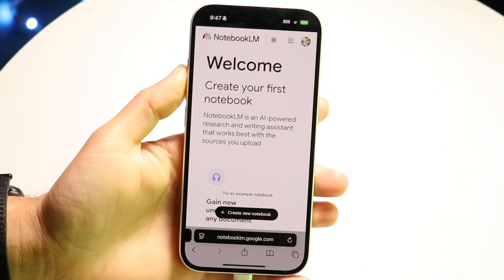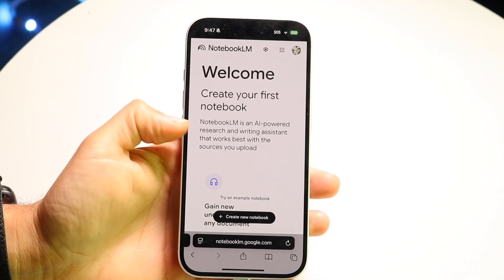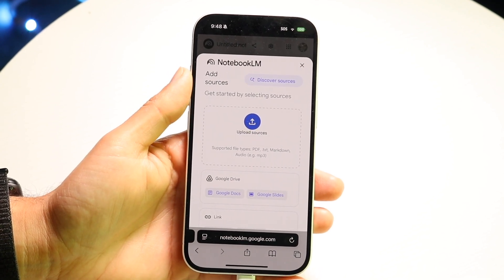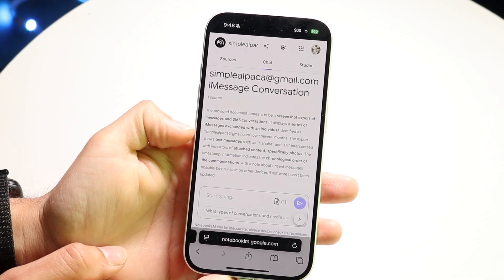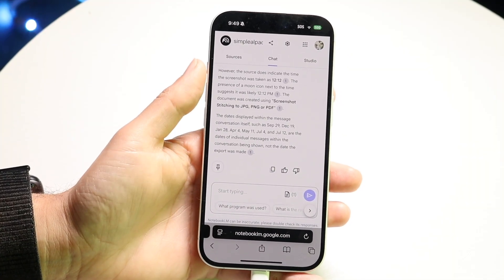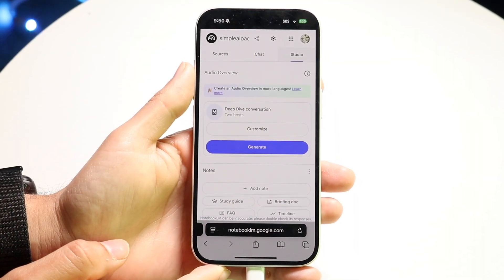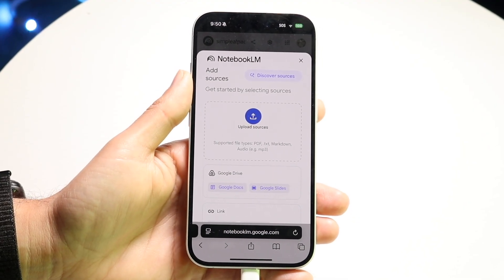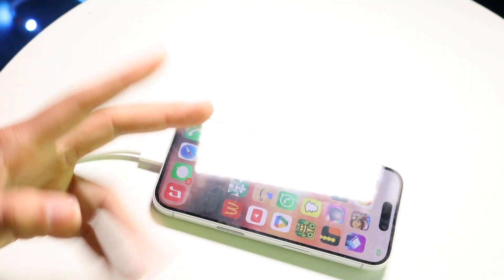How To Use NotebookLM! (Complete Beginners Guide)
Here is exactly How To Use NotebookLM! (Complete Beginners Guide)